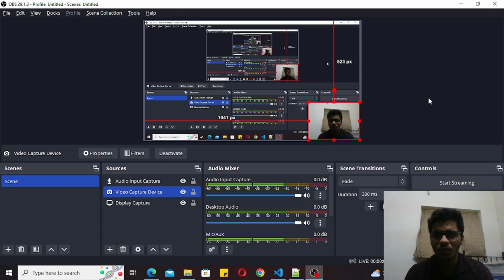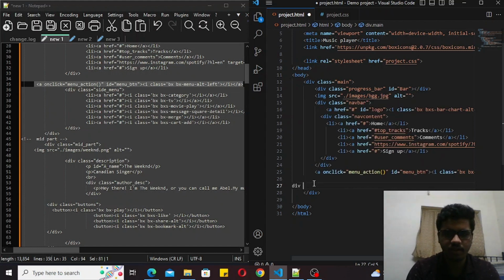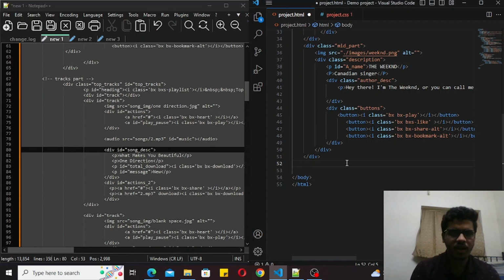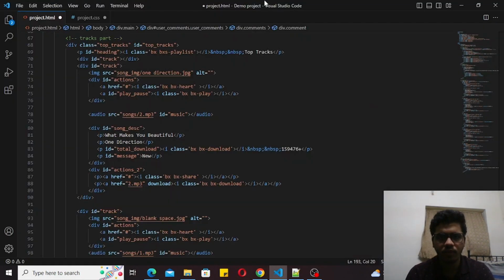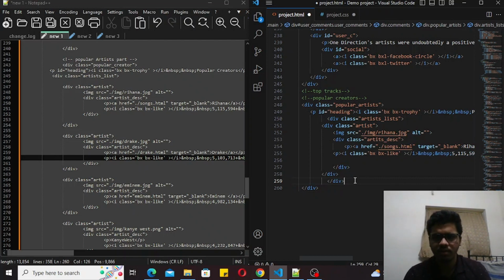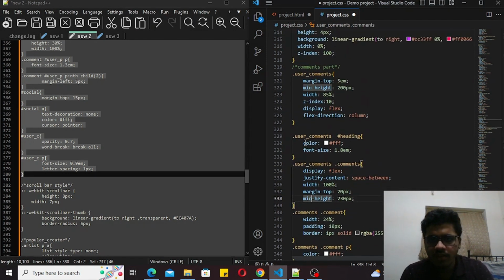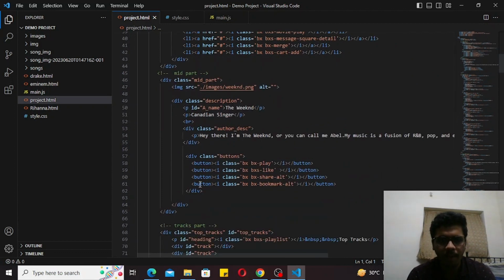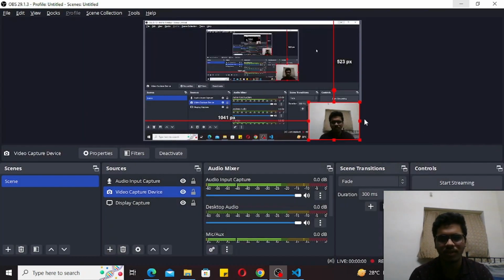Music Player Website using HTML, CSS & JavaScript | Full Stack Web Development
Watch the talented interns create Music Player Website using HTML, CSS & JavaScript in this amazing GoCinQ Int-Earn-Ship project!

Starting with the setup in Visual Studio Code, Guru Raj, a member of the team Program Pirates takes you step-by-step through the construction of the Music Player Website. They showcase how to efficiently incorporate essential HTML elements and style them using CSS.

Time Stamps:
0:00 Introduction
0:25 Output
01:15 Code Explanation